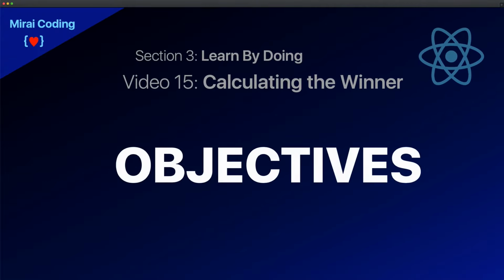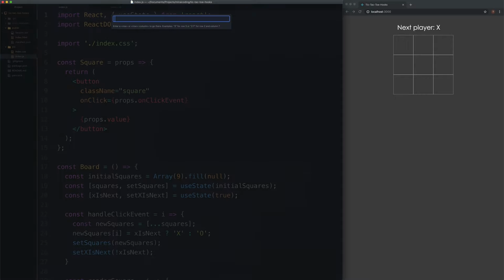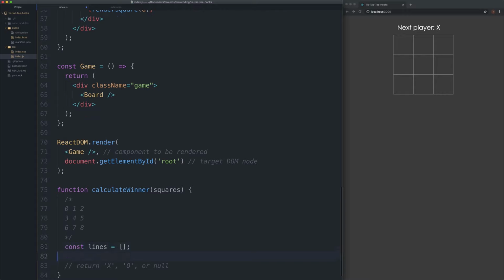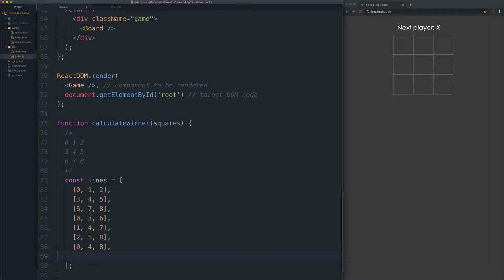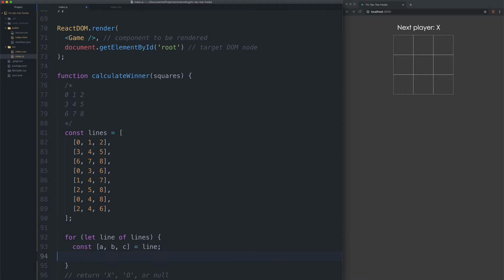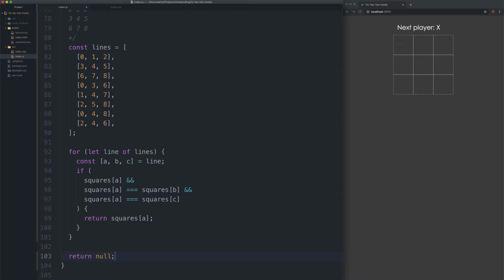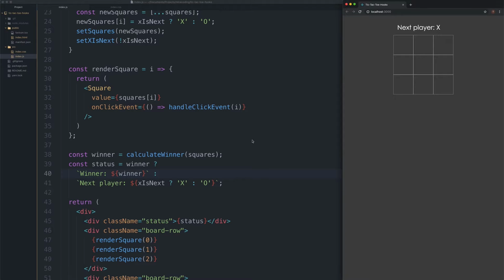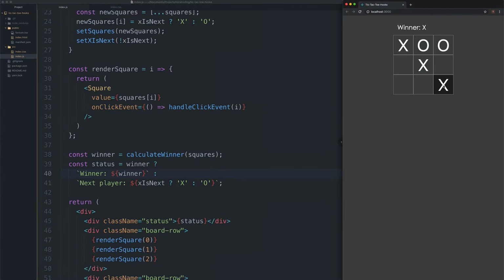S03V15: Calculating the Winner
Section 3: Learn by Doing
Video 15: Calculating the Winner

Objectives of this video:
1. We will create a function to calculate if a combination of moves has resulted in a win or not.
2. We will show the result of a winning combination in the status text.